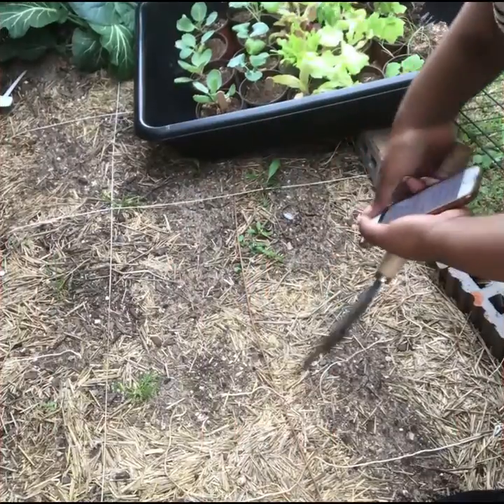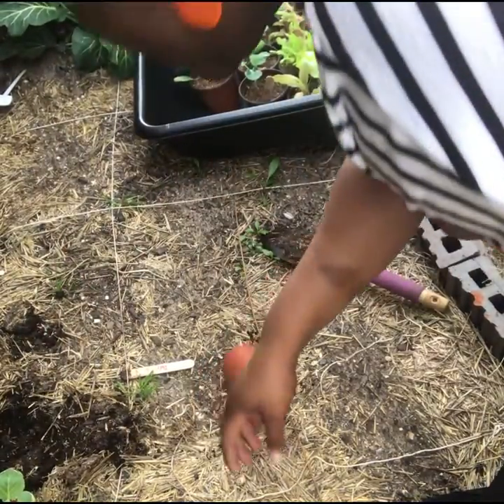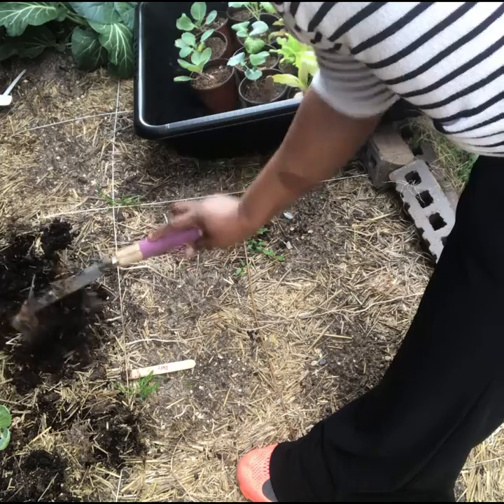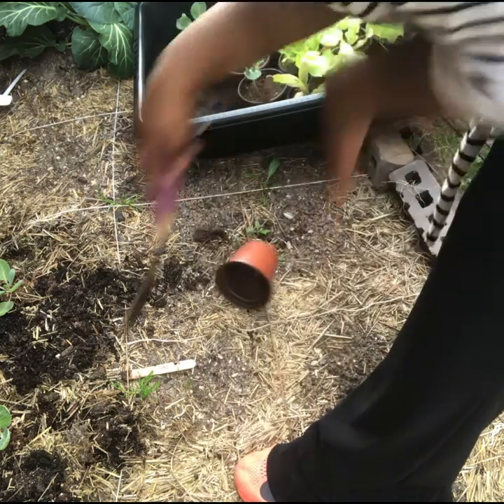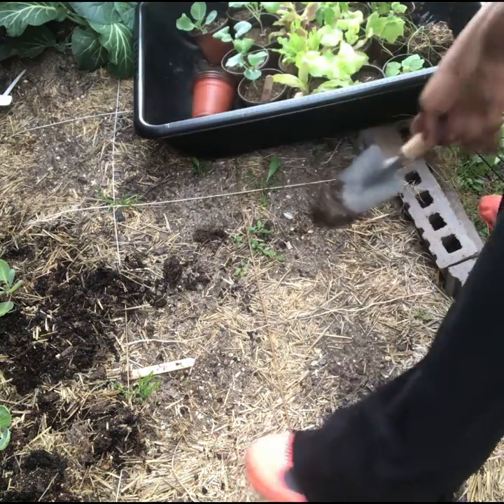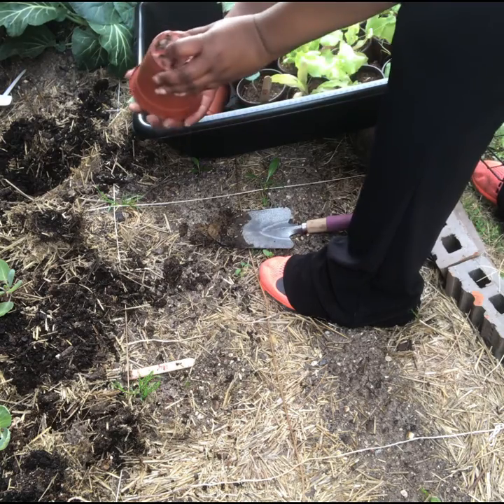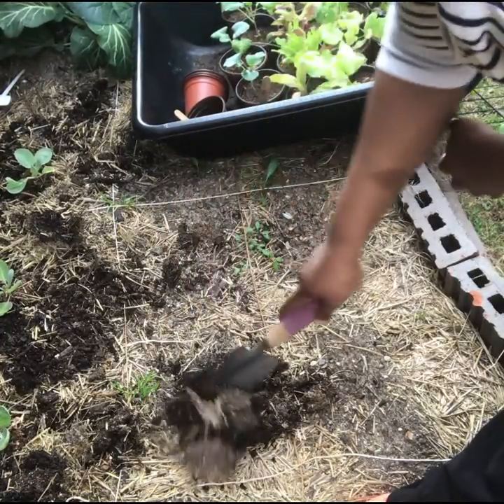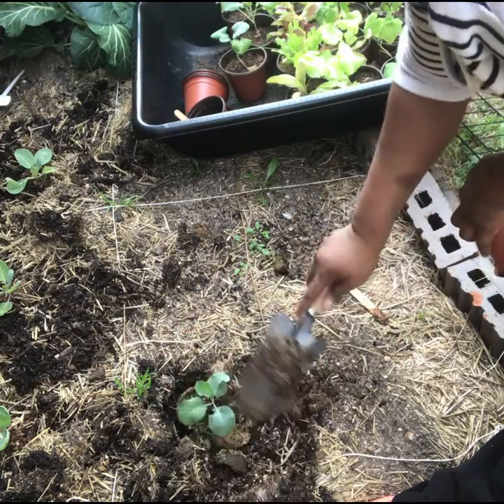Planting Broccoli and Cabbage | TinyTexasGarden Ep 19